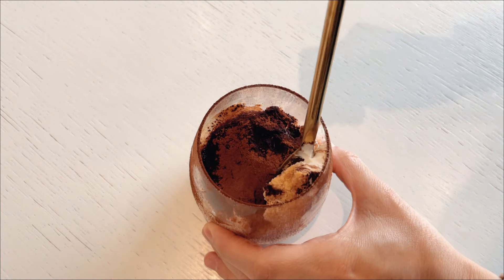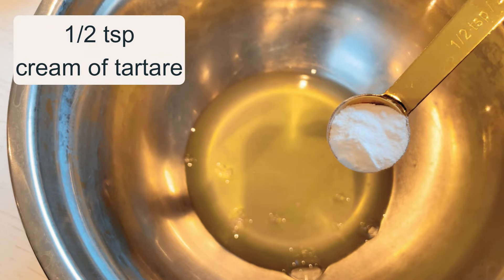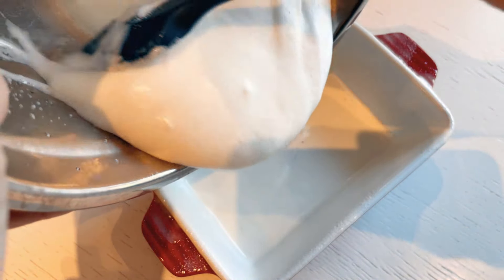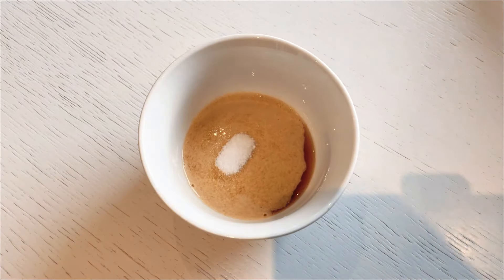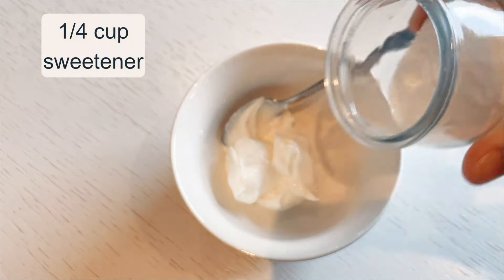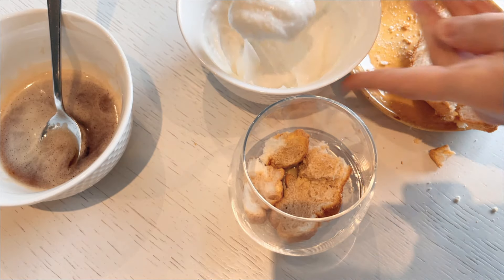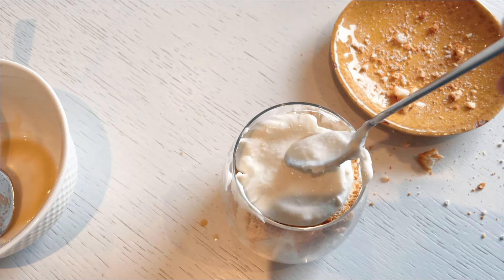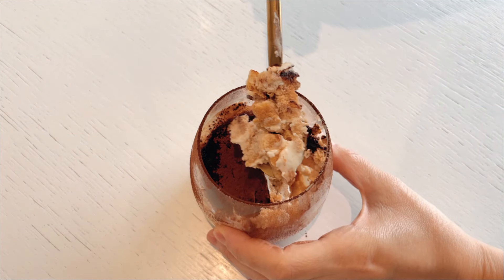Simple Keto Tiramisu | Low Carb Recipe Heaven!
Recipe:
- 3 large egg whites
- 0.5 teaspoons cream of tartar
- 0.25 cup strawberry egg white protein powder or vanilla
- 0.25 cup Wholesome Yum powdered Allulose
Bake 350F 30 min
- 1/8 cup coffee
- 1/4 tsp vanilla
- 1/8 cup sweetener
- 1/4 cup yogurt or cottage cheese
- 1/4 cup sweetener

Macro for the whole thing
224 cal, 0F, 7.5 Carb, 0g net Carb, 50.5g Protein